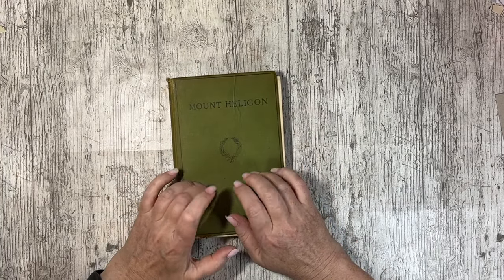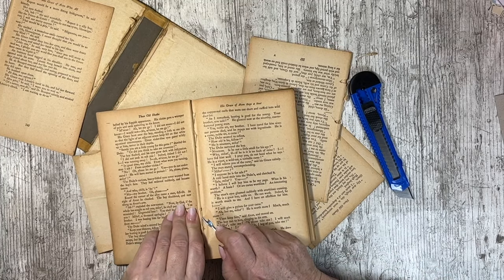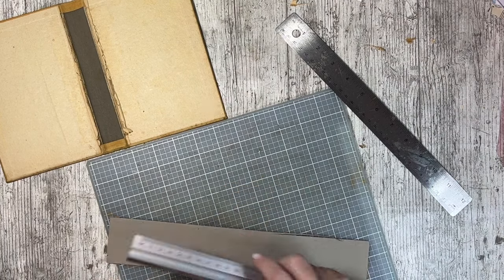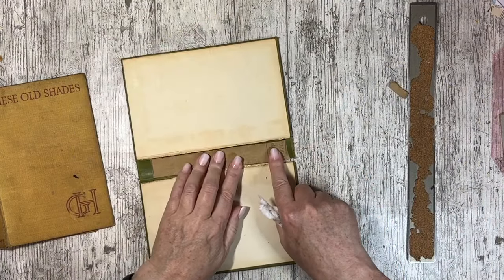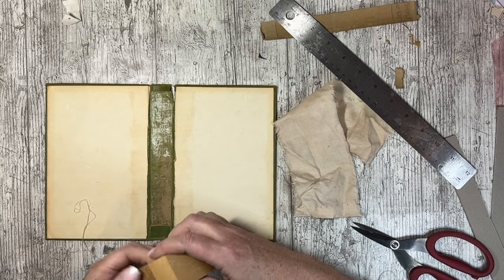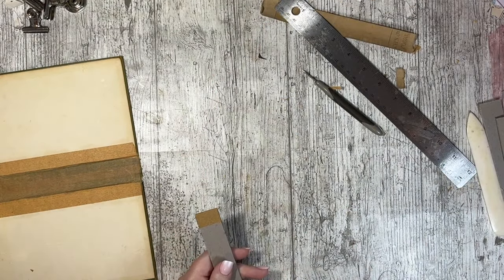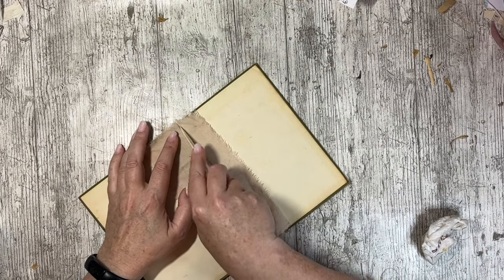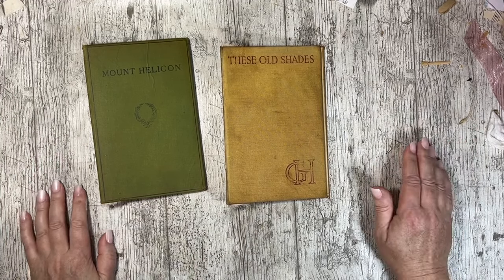Let's Make A Journal With Genuine Ephemera: Part 1 Preparing The Book Cover